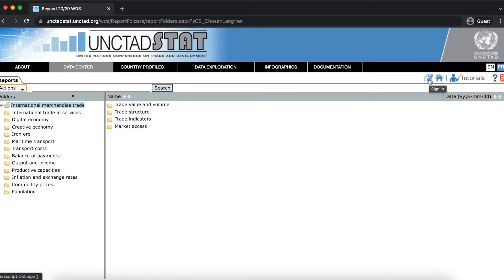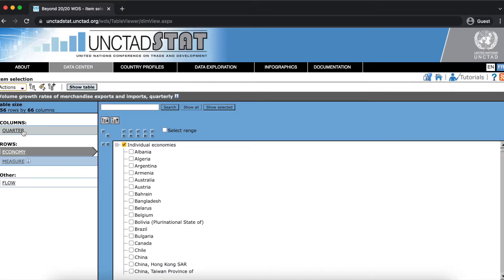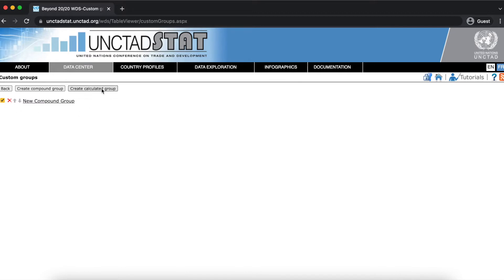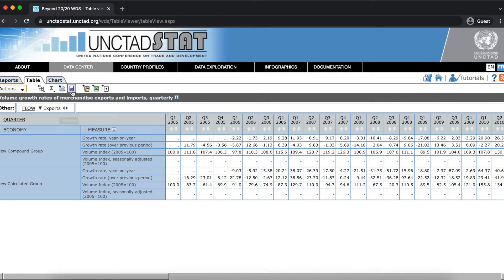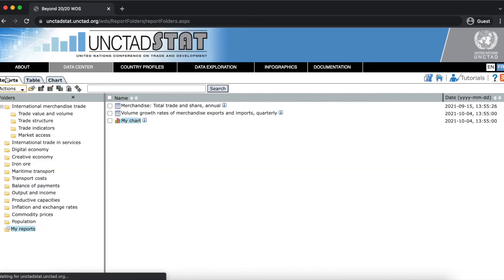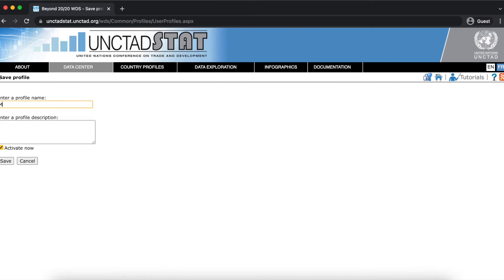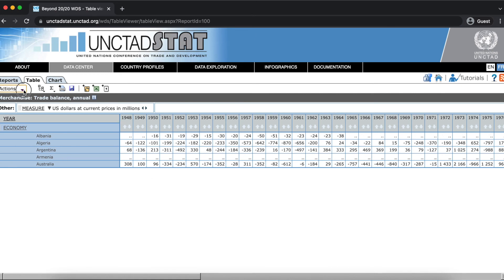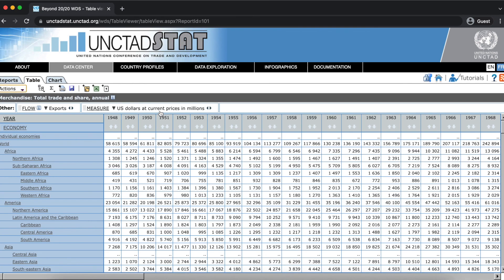UNCTADstat Tutorial #6: Create an account to access advanced features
UNCTADstat Data center advanced features:
- Create a user/login
- Save private reports/charts
- Create profiles
- Create custom groups